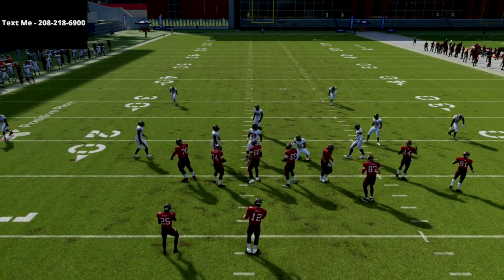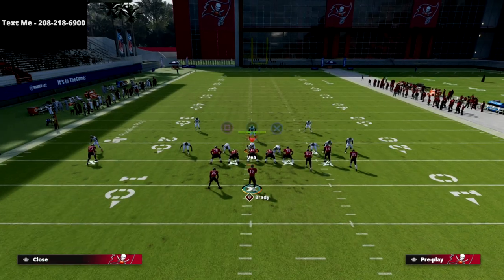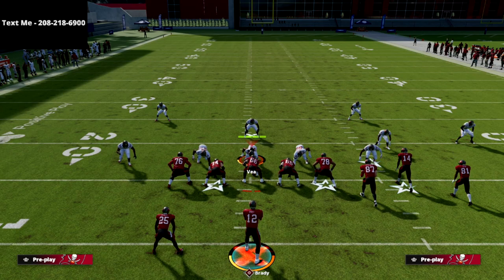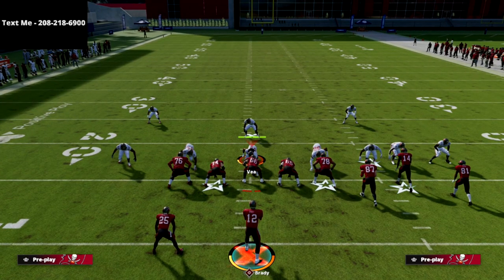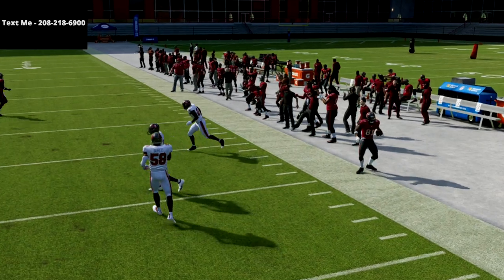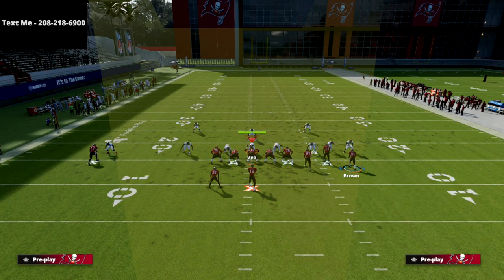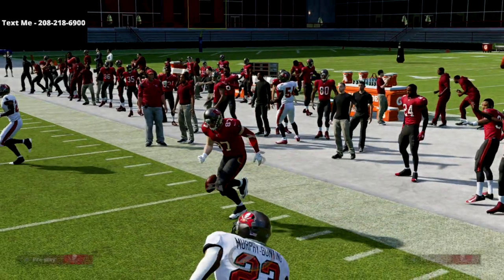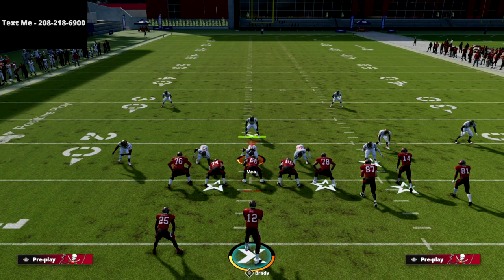Madden 22 Offensive Tips - This Special TE Route Is Lethal In Madden 22